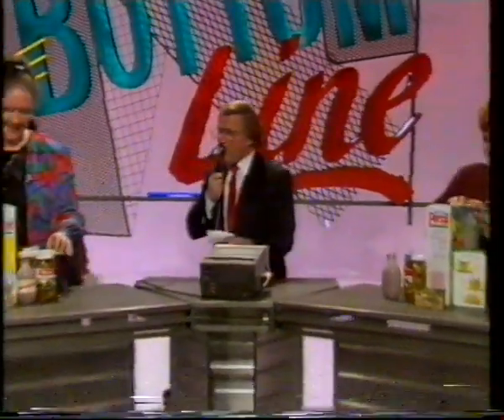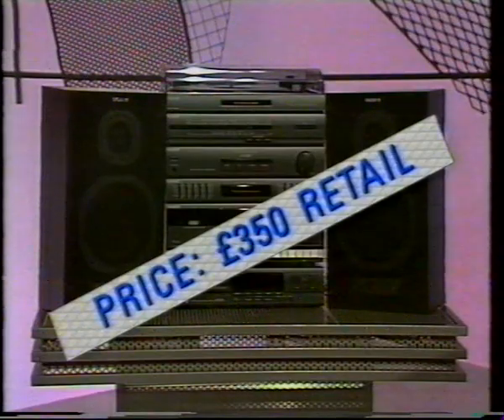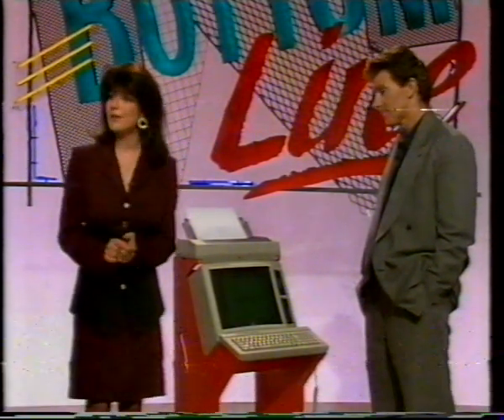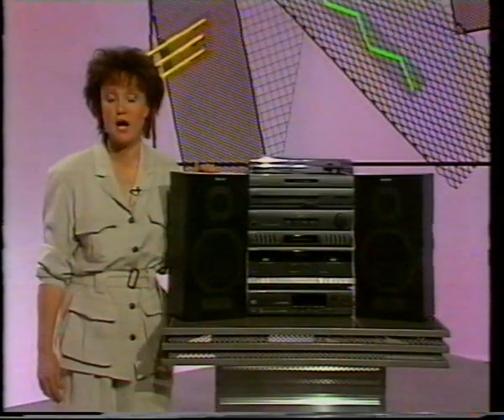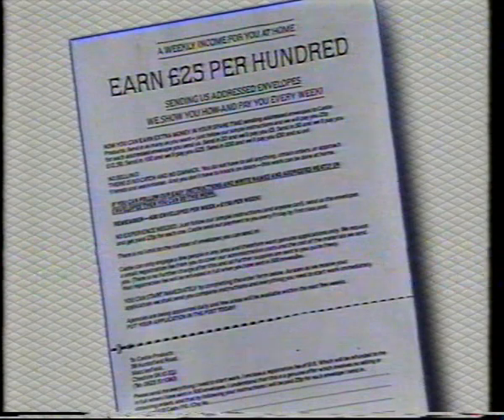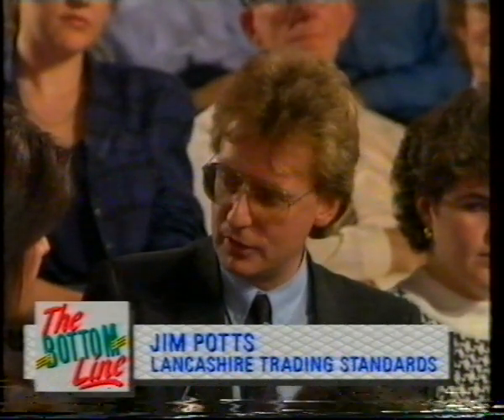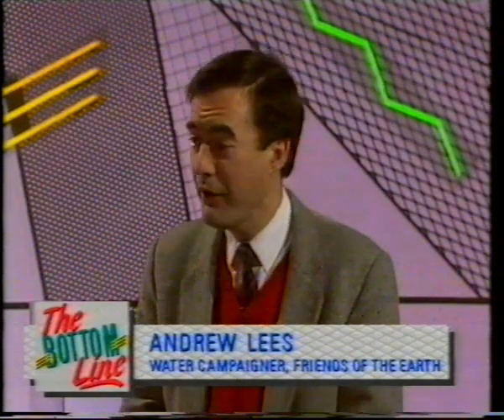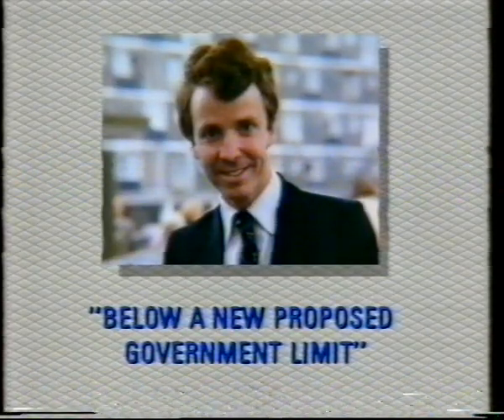The Bottom Line 1988 Episode 2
Featuring Danny Baker, Janice Long and Emma Freud from 1988.